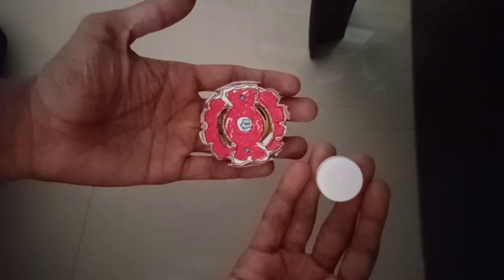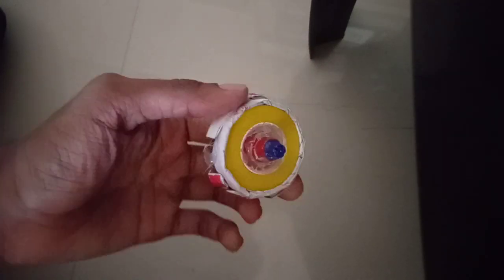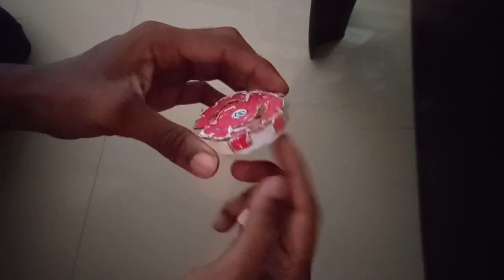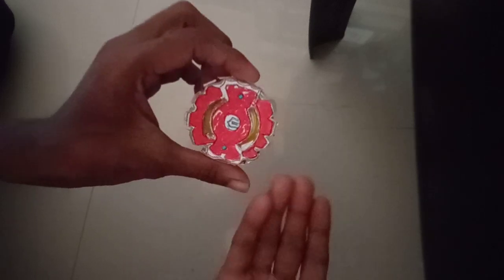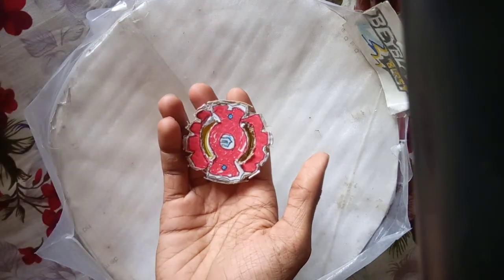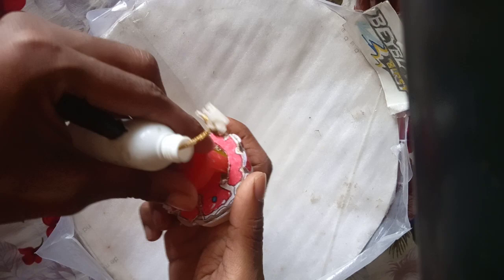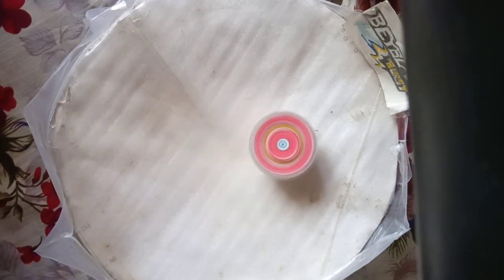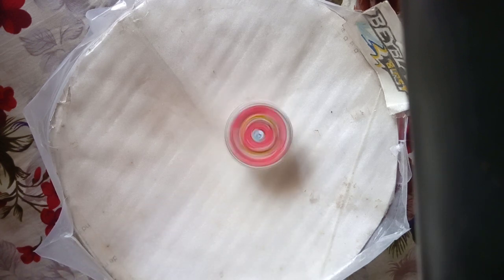Giga Gainon Homemade Beyblade Review 🔥 I'm Back guys 😎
Beyblade burst,
beyblade burst homemade
Cardboard Beyblade
beyblade making at home